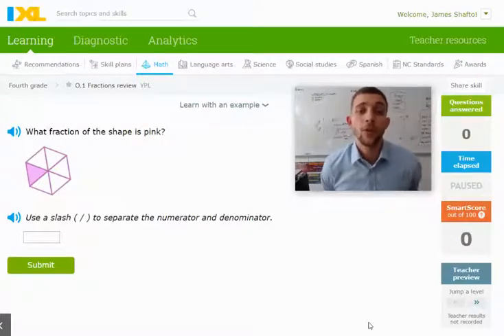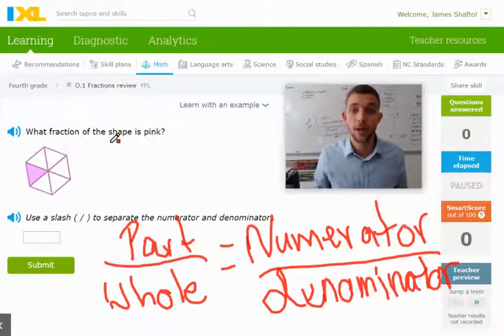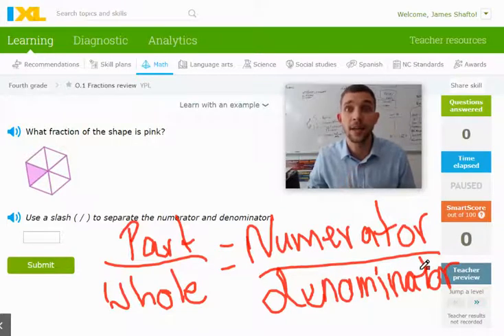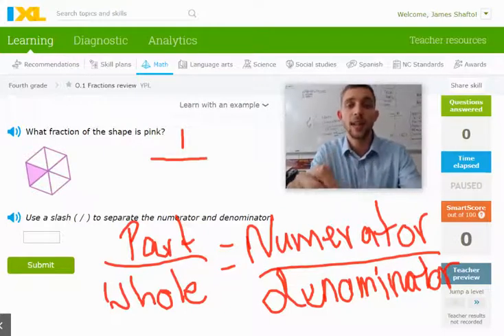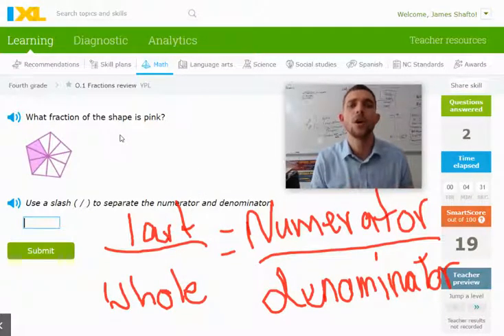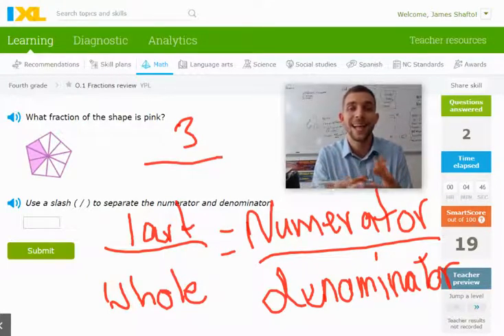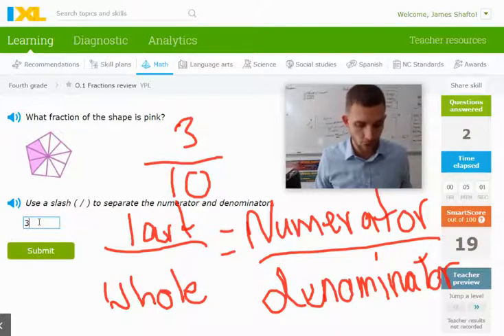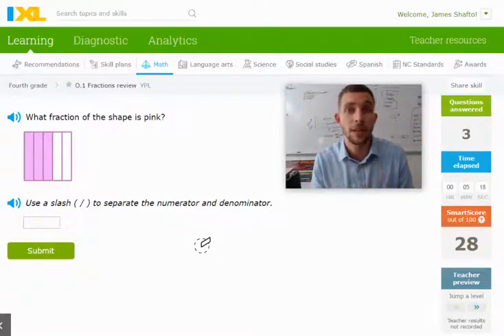IXL 4th. O.1 Fractions Review